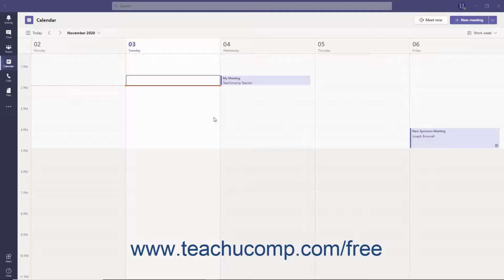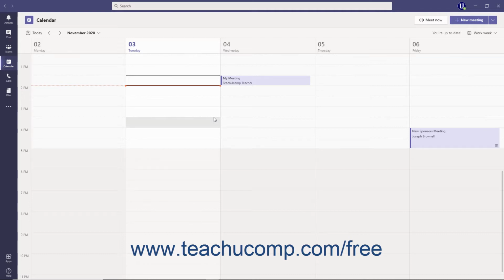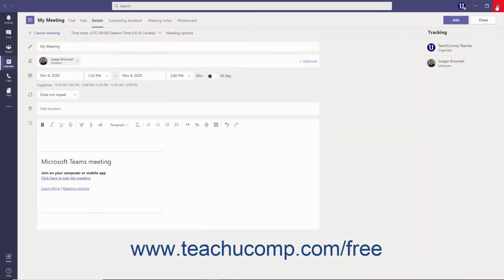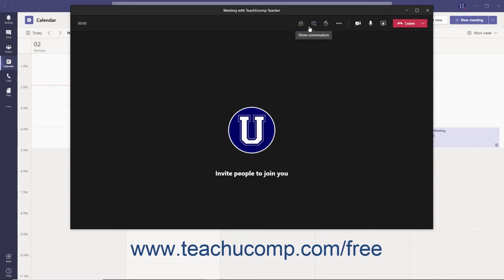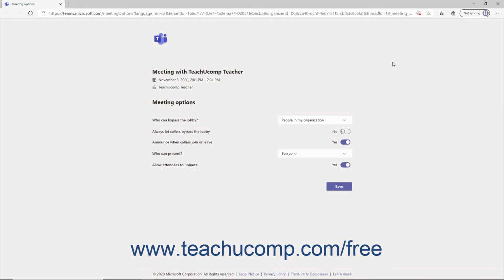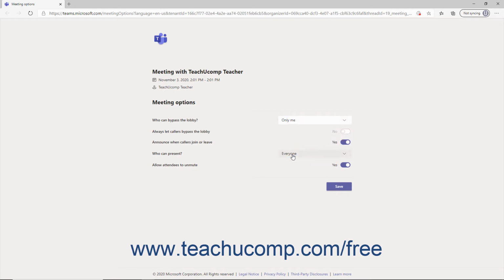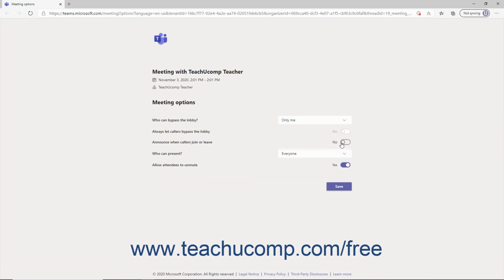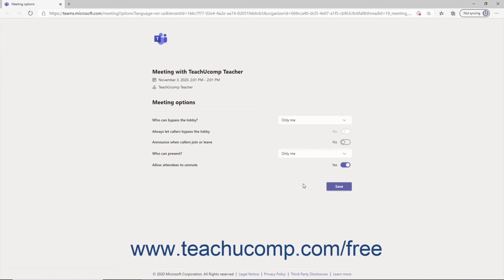Teams Tutorial Meeting Options Microsoft Training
FREE Course! Learn about Meeting Options in Microsoft Teams - the most comprehensive Teams tutorial available. Visit us today!